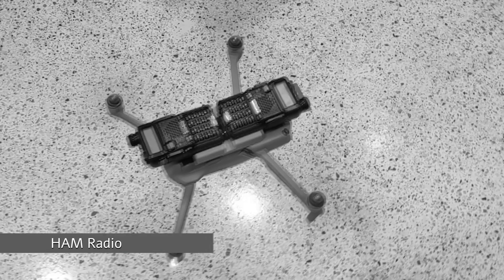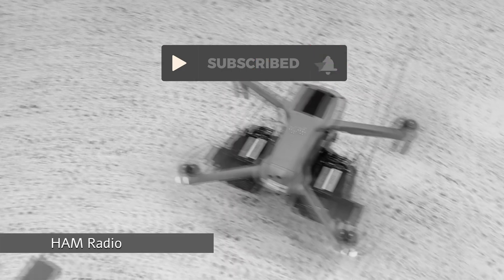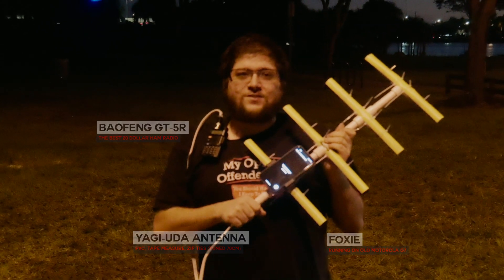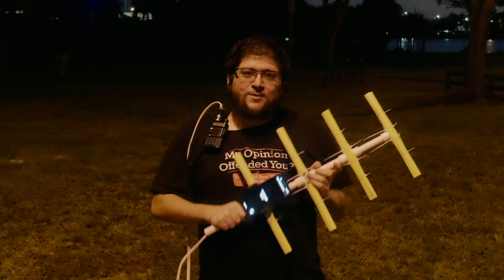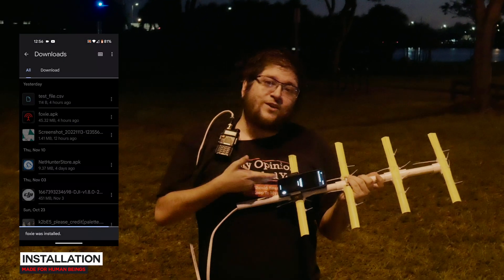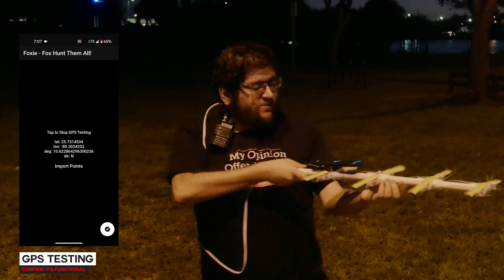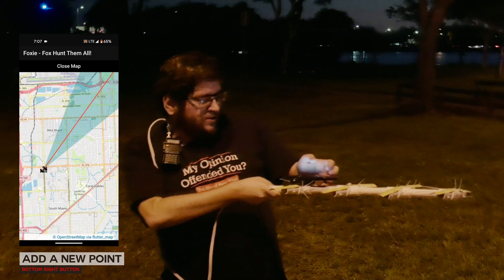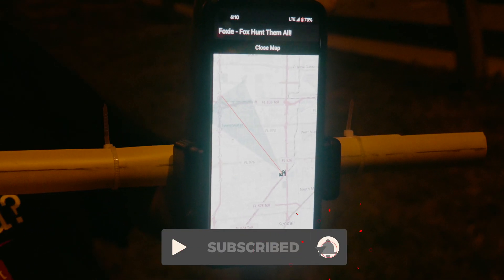Foxie: A Fox Hunt Android App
Nothing is truly as demoralizing as wanting to give back to a community you like to be a part of and coming up short. The HAM Radio Repeater Drone has basically been that for me so I’m happy to report that I finally managed to give something to the community in the form of Foxie.

Features:
Logs GPS Data with Bearing information by mounting a phone to your directional antenna
Visualize the overlap on your captured directional signals
Import / Export Data for sharing and collaborating

Baofeng GT-5R (Clean Harmonics)

Songs (in order of appearance):
AliveSound - Through The Sky